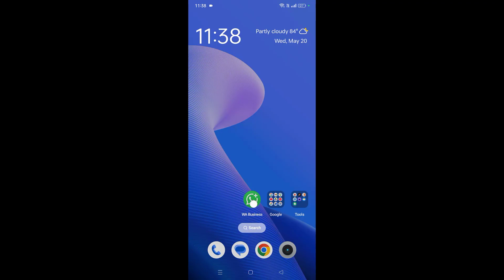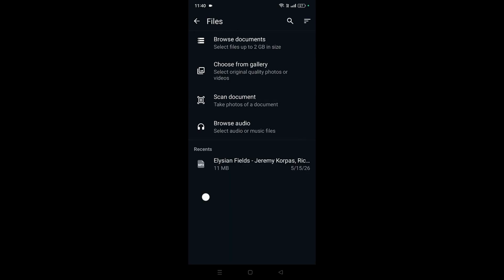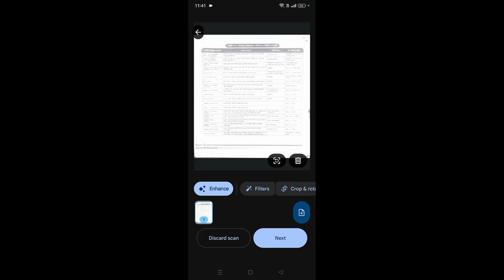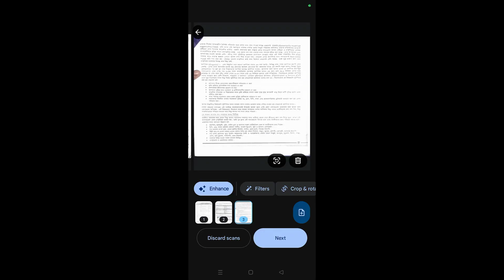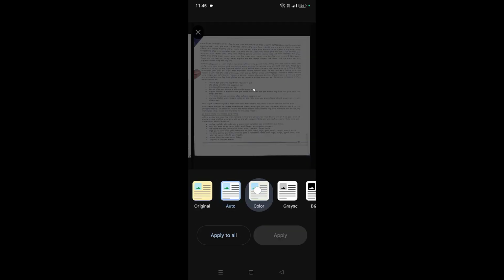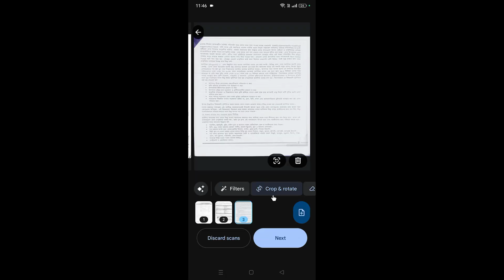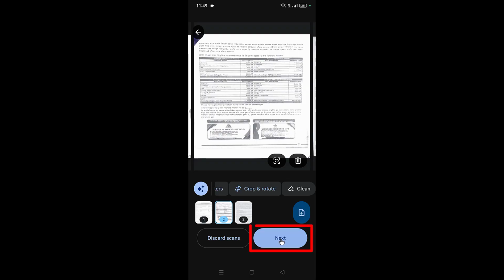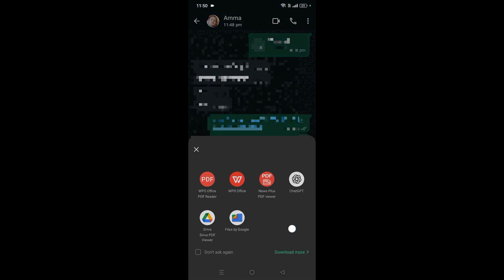How To Scan Multiple Documents and Create a PDF directly using WhatsApp